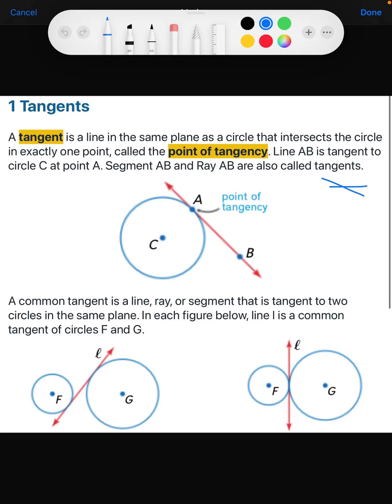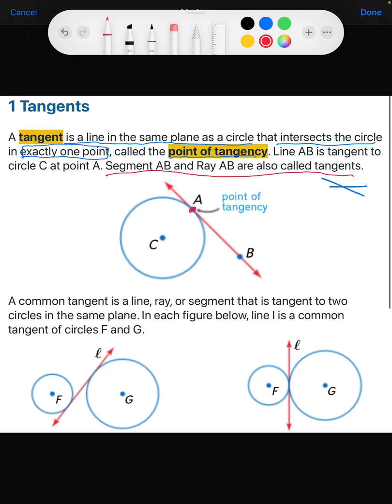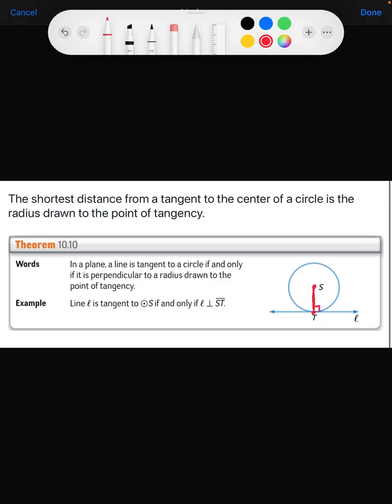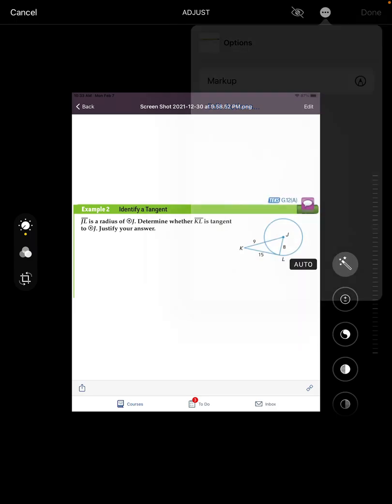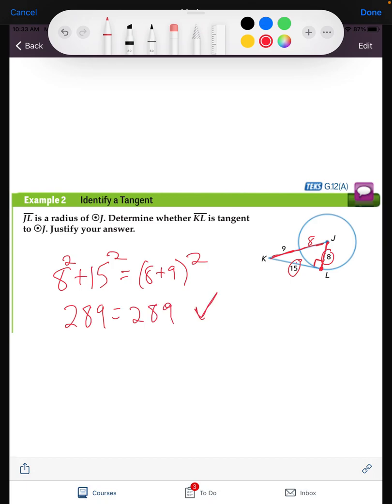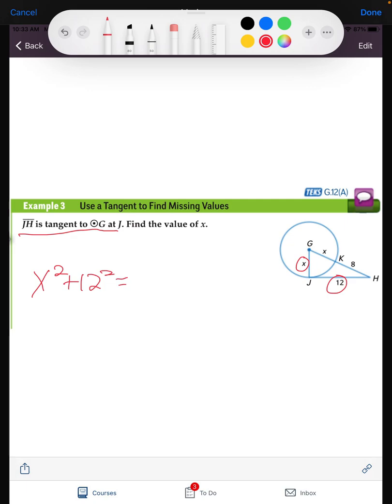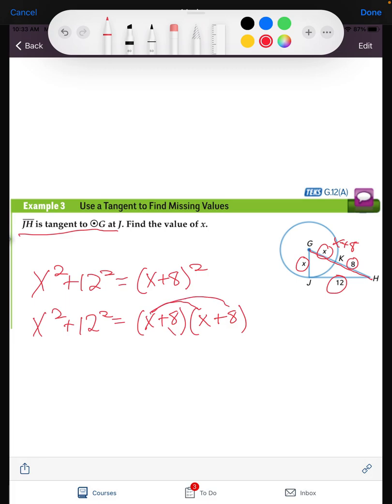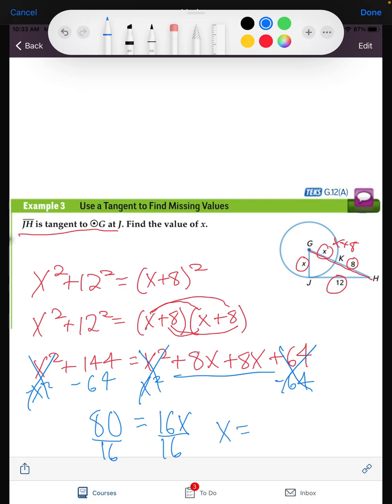Identify Tangents and Missing Values